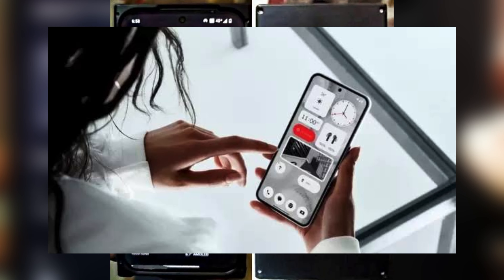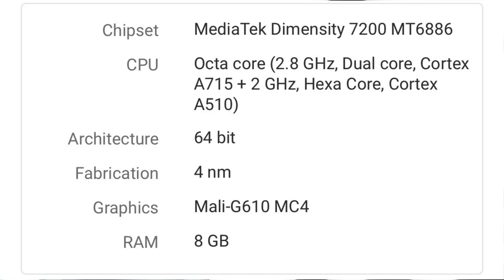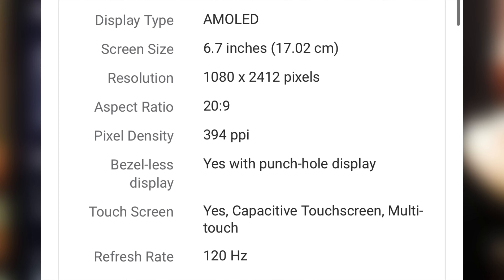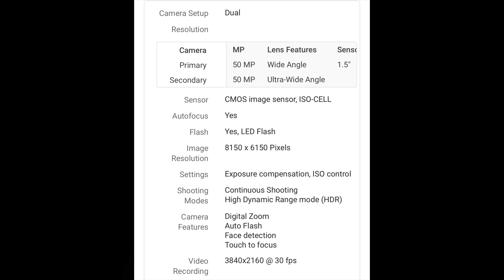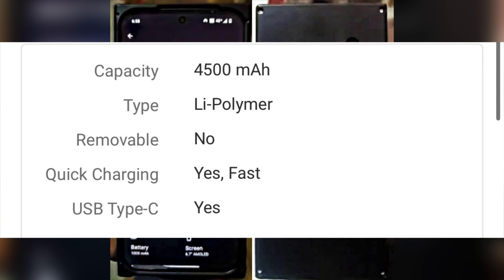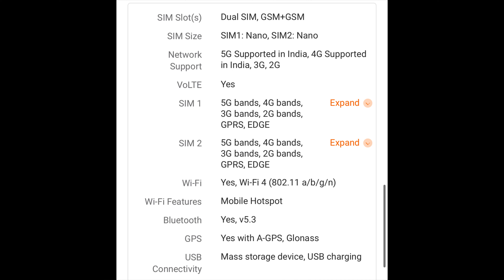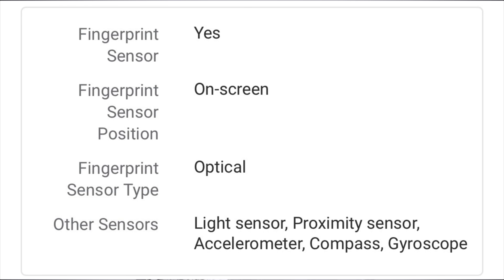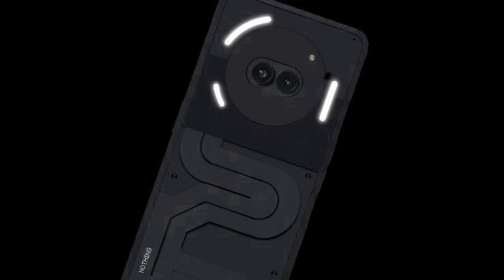Nothing 2a Unboxing Telugu | Nothing Phone 2a Unboxing | Nothing Phone 2a Review Telugu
1. IPhone 12 128GB
2. Boya BY-V1
3. Apple earpods
4. Apple airpods